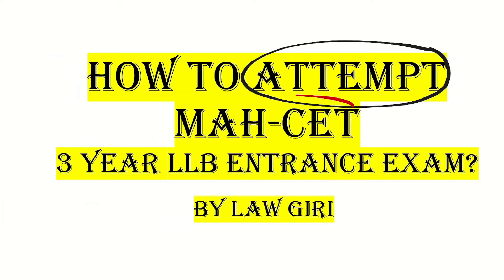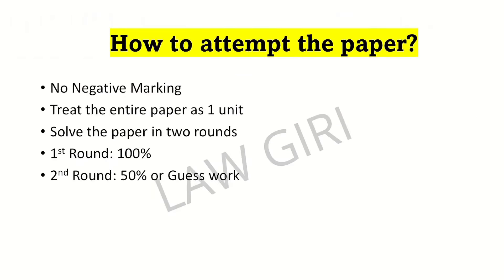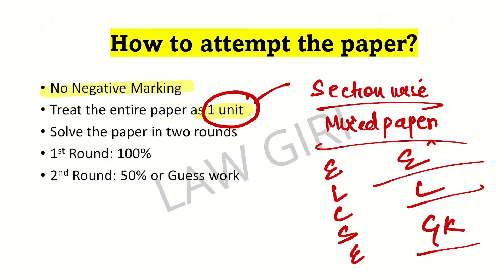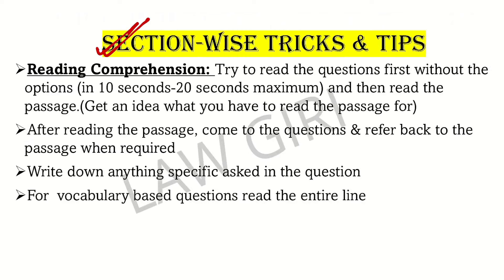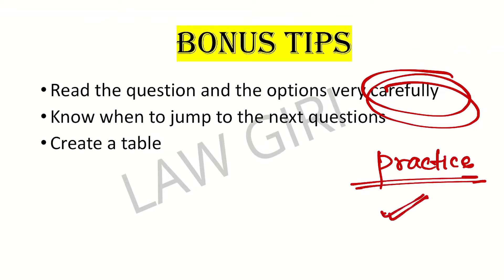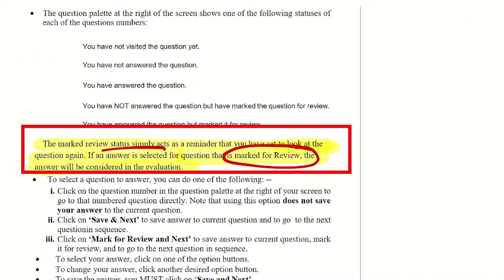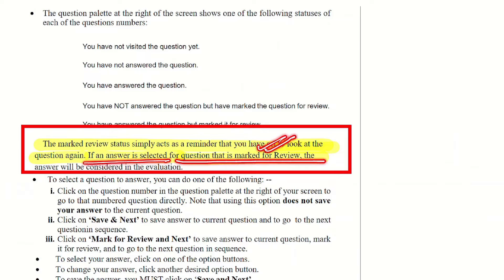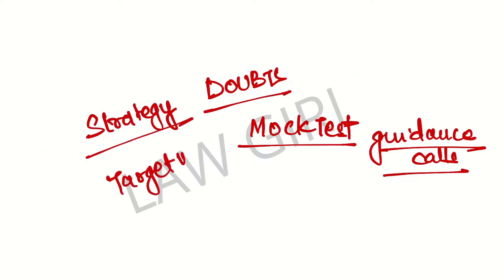How to attempt MH CET 3 years LLB Entrance Exam|Tips to solve MAH Lawcet exam 2025 LawGiri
Tips & Tricks to solve mhcet 3 year llb exam to get admission in glc mumbai and ils pune by scoring 130+Current marks.
 Affairs Video Lectures (7 to 8 hours for entire month's Current Affairs)
2024
Current Affairs Tests
For Marked Newspaper & Handwritten Notes
2024